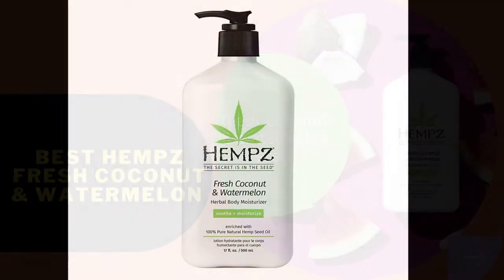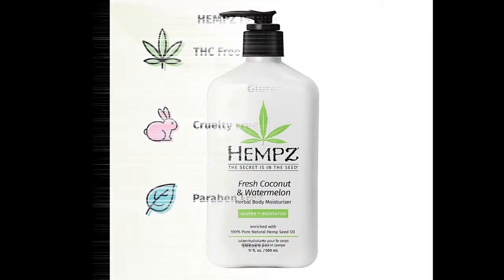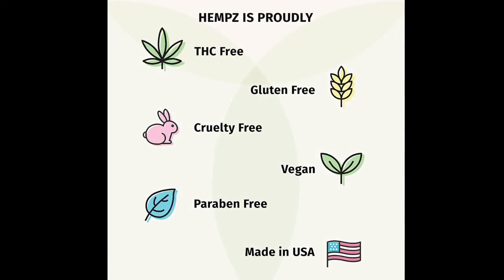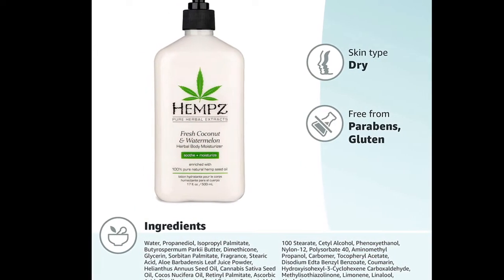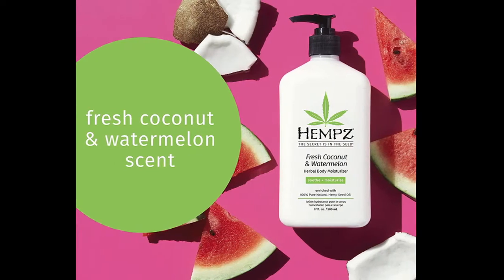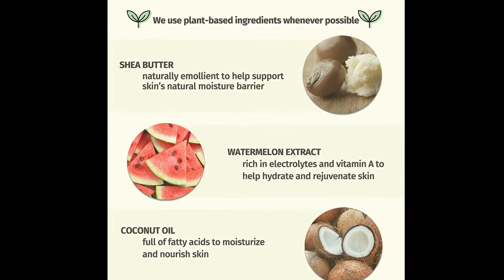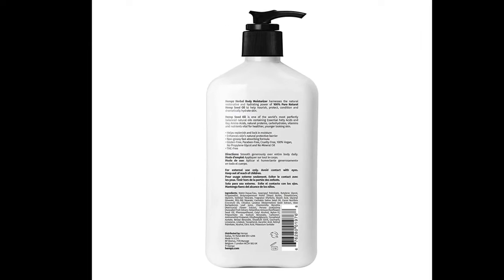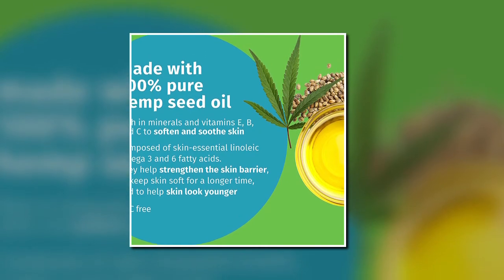Best Hempz Fresh Coconut & Watermelon 2022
Product Link Heare

Are you looking for the Best Hempz Fresh Coconut & Watermelon.We spent time to find out the Best Hempz Fresh Coconut & Watermelon.for you and create a review video. In this video review you will find the top products list, what is the feature of these products and why you should buy it.

Here is the list of Best Hempz Fresh Coconut & Watermelon